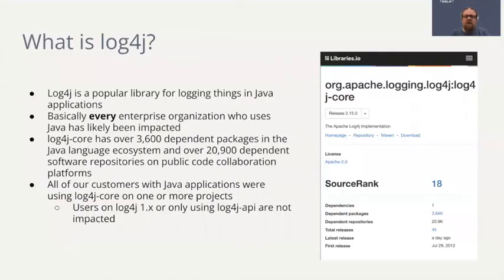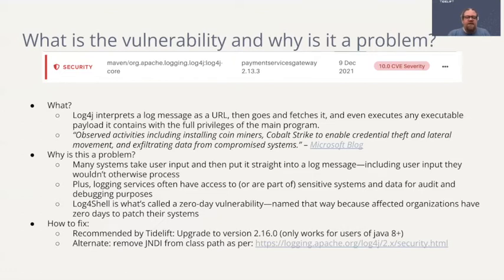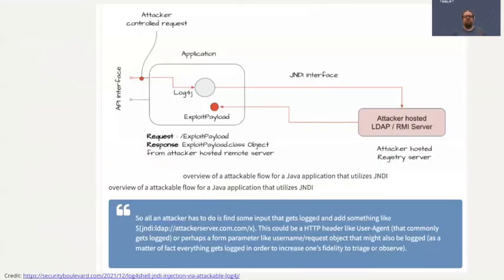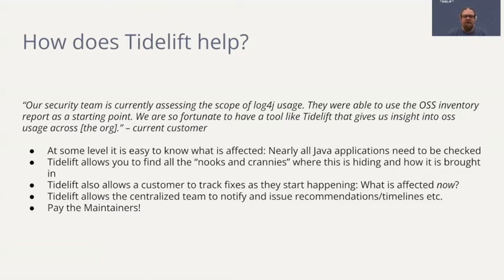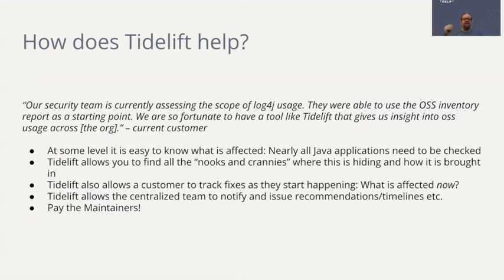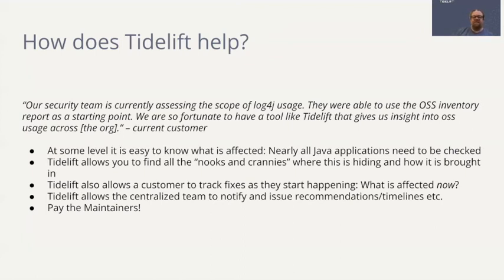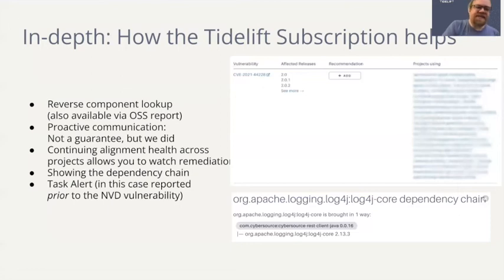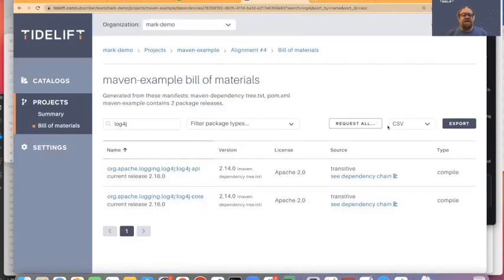Tidelift briefing: What you need to know about the Log4Shell vulnerability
Updated Recommendation as of 12/28: please upgrade to 2.12.4 for Java 7, and 2.17.1 for Java 8+

It’s Wednesday, December 15, 2021. It has been a mad scramble over the last few days to understand the impact of the Log4Shell vulnerability (first identified on December 9th). While most organizations are busy applying fixes, as of December 14th, there already is a new log4j related vulnerability being reported. Time is of the essence to minimize damage, and we wanted to take this opportunity to give you a few insights on what is happening and why this is a massive vulnerability for anyone using Java.